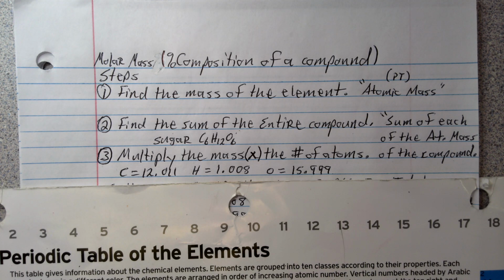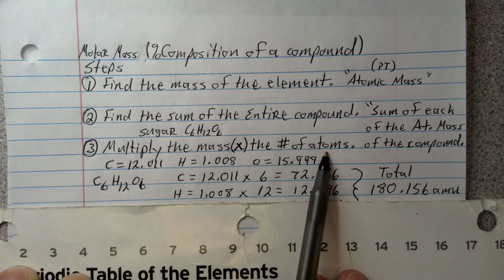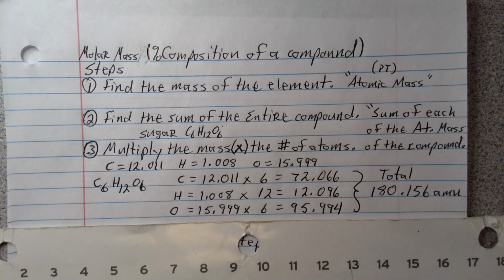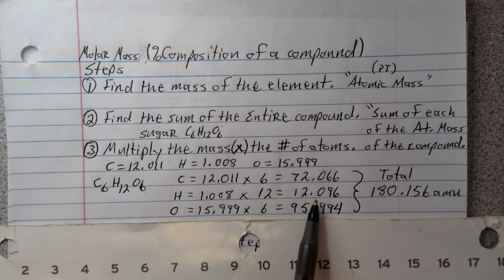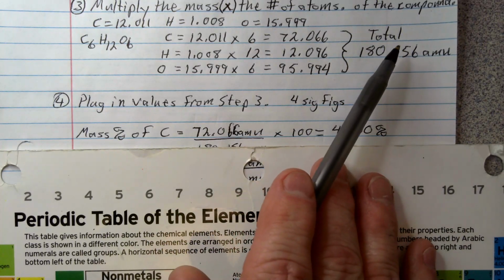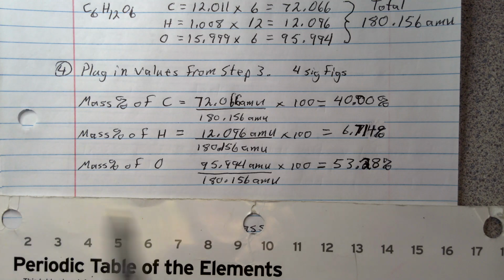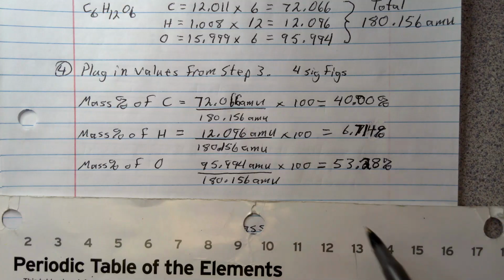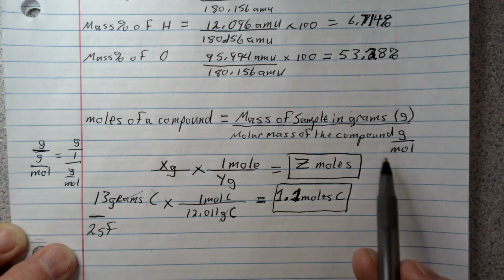Molar Mass & % Composition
How to work molar mass and find the percent of each type of element in a compound.